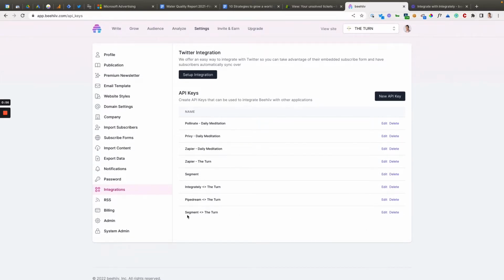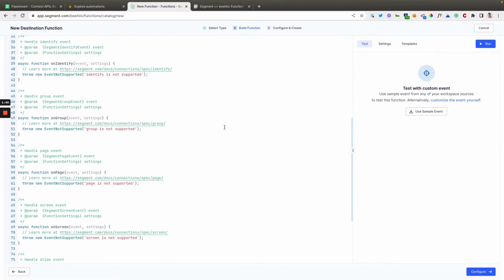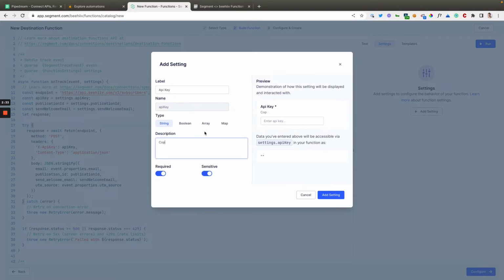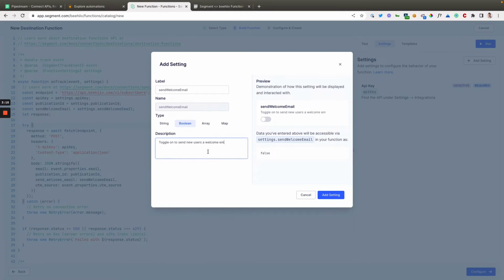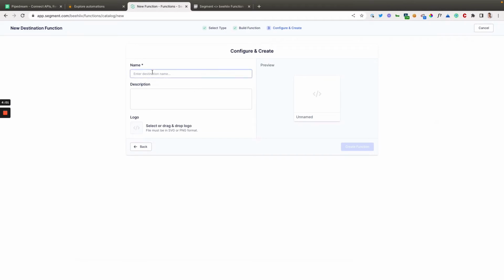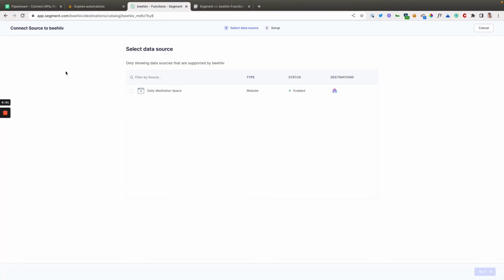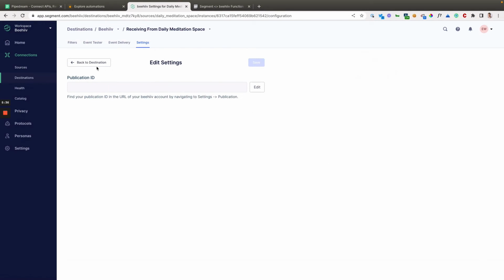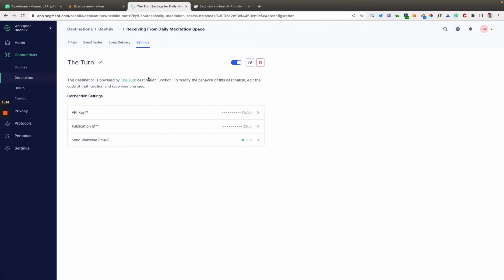Integrate with Segment - beehiiv Integration Guides (Tutorial)